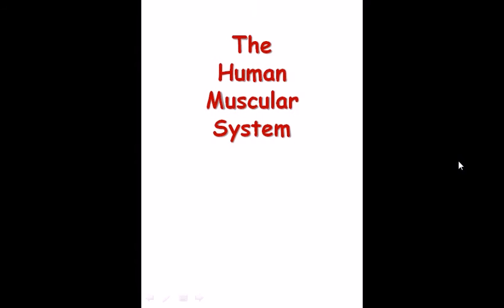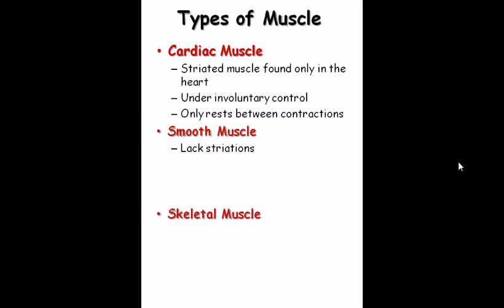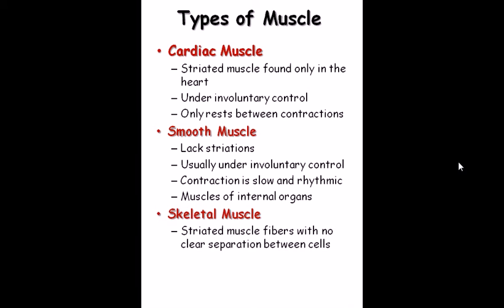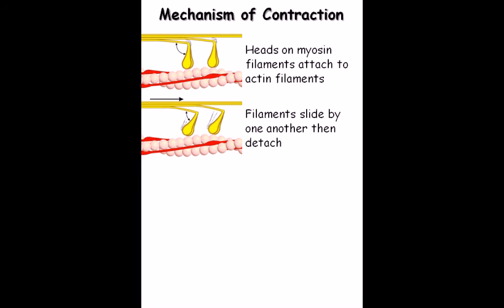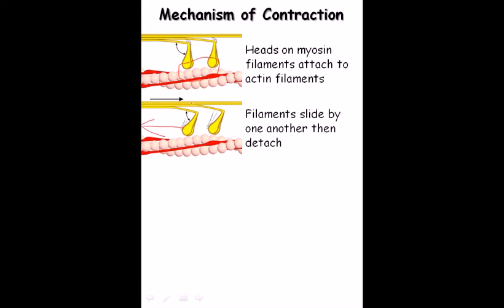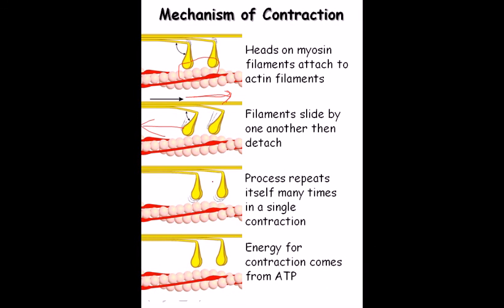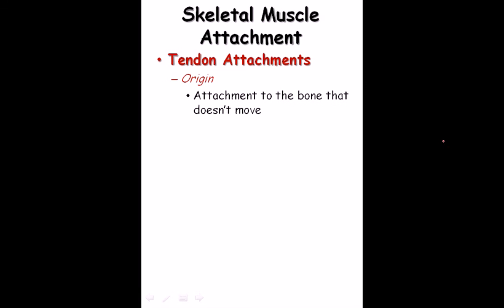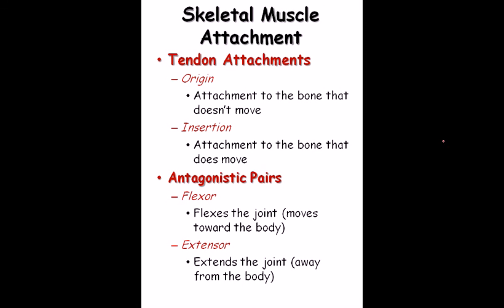34. Muscular system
The muscular system is an organ system consisting of skeletal, smooth and cardiac muscles. It permits movement of the body, maintains posture, and circulates blood throughout the body. The muscular system in vertebrates is controlled through the nervous system, although some muscles (such as the cardiac muscle) can be completely autonomous.
There are three distinct types of muscles: skeletal muscles, cardiac or heart muscles, and smooth (non-striated) muscles. Muscles provide strength, balance, posture, movement and heat for the body to keep warm.

Upon stimulation by an action potential, skeletal muscles perform a coordinated contraction by shortening each sarcomere. The best proposed model for understanding contraction is the sliding filament model of muscle contraction. Actin and myosin fibers overlap in a contractile motion towards each other. Myosin filaments have club-shaped heads that project toward the actin filaments.

Larger structures along the myosin filament called myosin heads are used to provide attachment points on binding sites for the actin filaments. The myosin heads move in a coordinated style, they swivel toward the center of the sarcomere, detach and then reattach to the nearest active site of the actin filament. This is called a rachet type drive system. This process consumes large amounts of adenosine triphosphate (ATP).

Energy for this comes from ATP, the energy source of the cell. ATP binds to the cross bridges between myosin heads and actin filaments. The release of energy powers the swiveling of the myosin head. Muscles store little ATP and so must continuously recycle the discharged adenosine diphosphate molecule (ADP) into ATP rapidly. Muscle tissue also contains a stored supply of a fast acting recharge chemical, creatine phosphate which can assist initially producing the rapid regeneration of ADP into ATP.

Calcium ions are required for each cycle of the sarcomere. Calcium is released from the sarcoplasmic reticulum into the sarcomere when a muscle is stimulated to contract. This calcium uncovers the actin binding sites. When the muscle no longer needs to contract, the calcium ions are pumped from the sarcomere and back into storage in the sarcoplasmic reticulum. Source of the article published in description is Wikipedia. I am sharing their material. Copyright by original content developers of Wikipedia.
PPT source: All the PowerPoint material is from Sciencegeek.net. Copyright by sciencegeek.net.